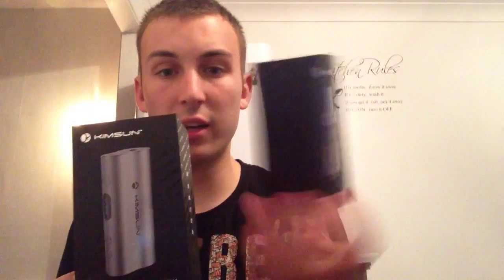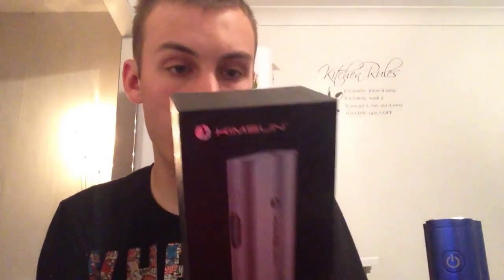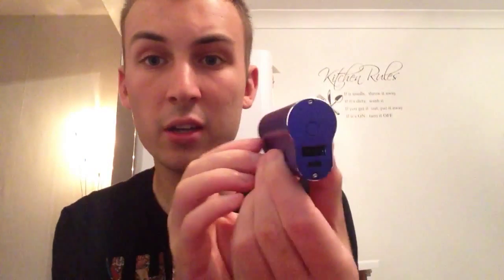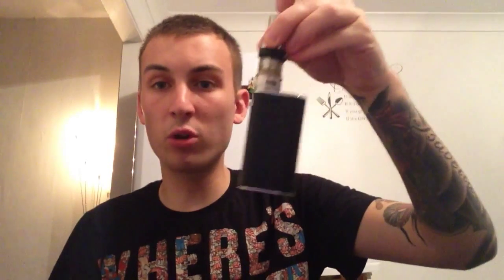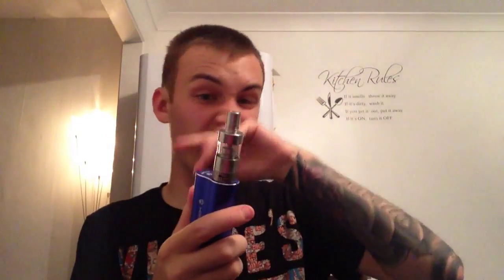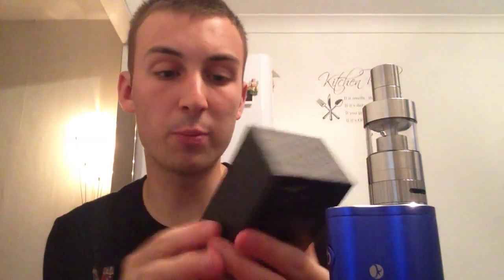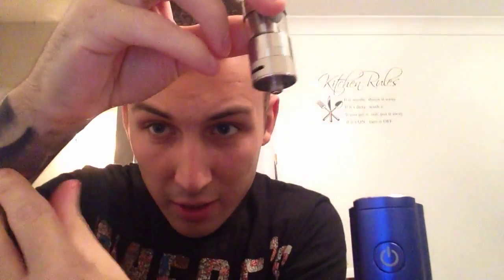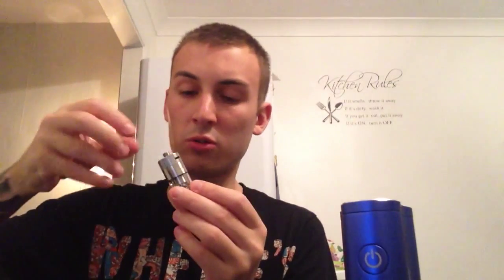NO5 - A50W & K Tank vaporizer electronic cigarette ,e-cig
HUIZHOU KIMREE TECHNOLOGY CO.,LTD
(A leading DOM Manufacturer of Electronic Cigarette)
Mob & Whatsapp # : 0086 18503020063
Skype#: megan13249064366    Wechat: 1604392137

K-Tank Atomizer
Weight: 73.80g
Size: ￠22.00mm* 66.55mm
Resistance: 0.5 Ω ± 0.1 Ω
Support Max 2.0ml Eliquid/ Oil

A50W Battery
Size: 43.70 * 27.00 * 92.00 mm
Battery Capacity: 1800mAh (20A Super Battery)
Power: 5-50W
Applicable to 0.2Ω-3.9Ω atomizer
Material: Aviation Aluminum Alloy
Over 12 seconds vaping Protection
Short-circuit Protection

Lightest Metal Mods
50W Support MIN 0.2-3.9 Ohms
Aviation Aluminum Alloy
Output Charging for Mobiles